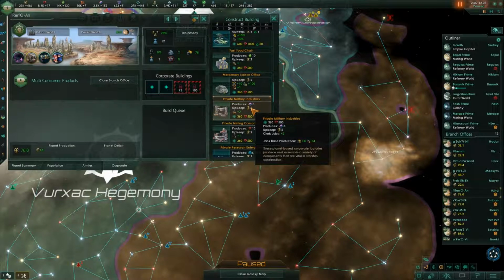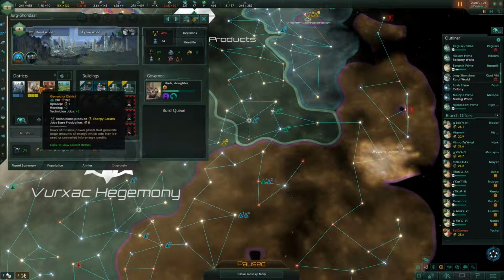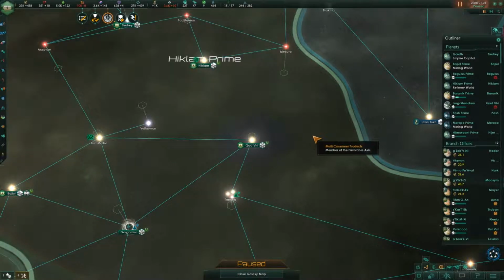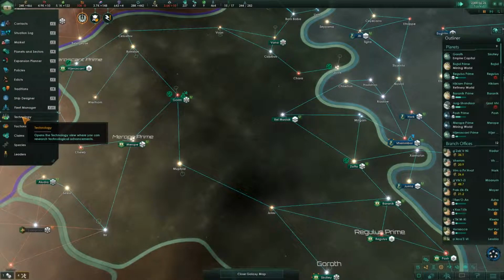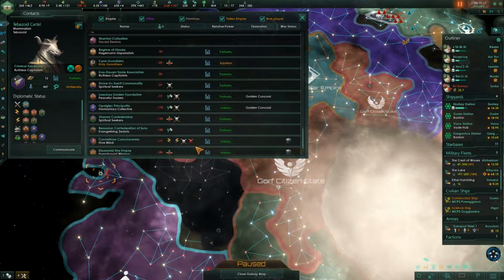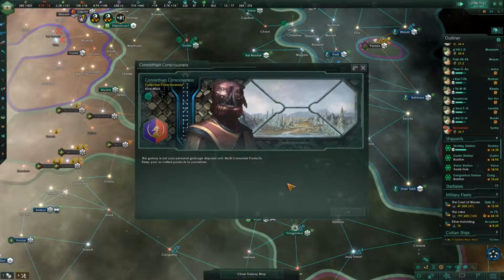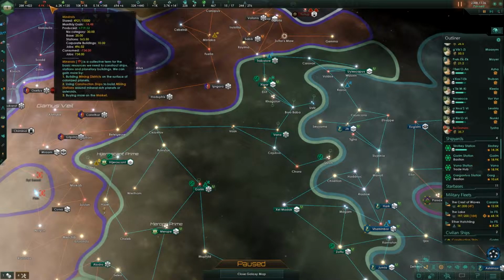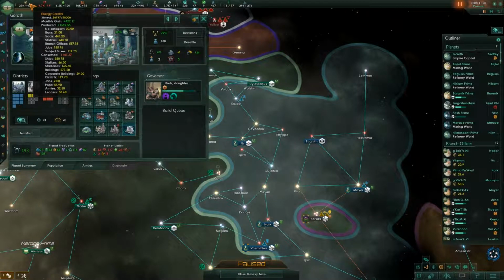Stellaris: MegaCorp #108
I run through the new DLC expansion to Stellaris, MegaCorp.